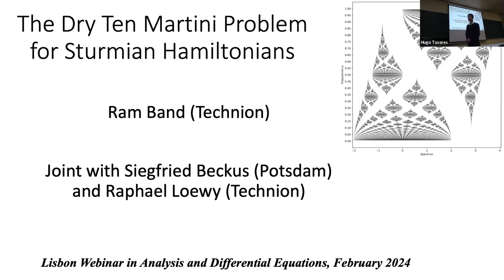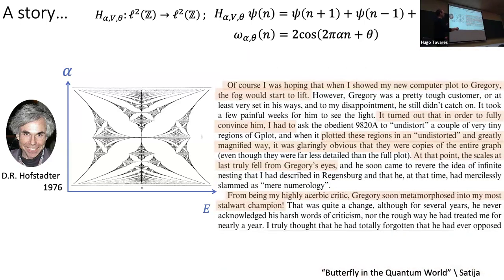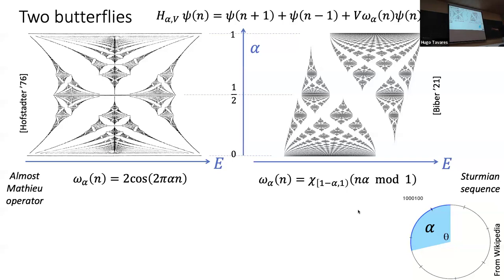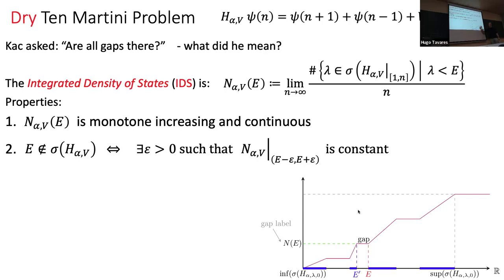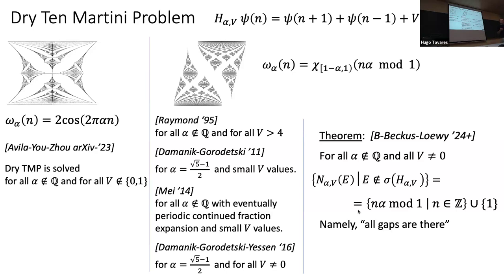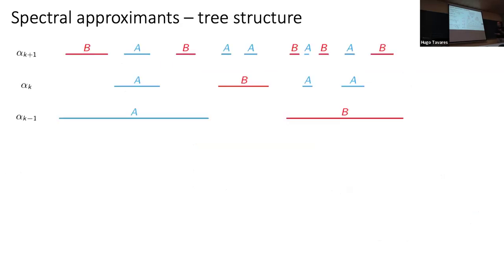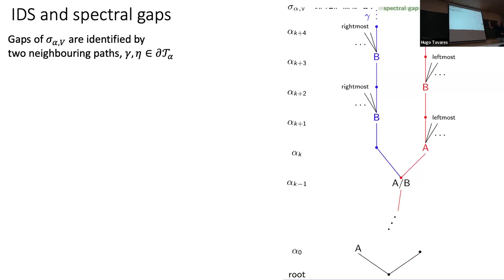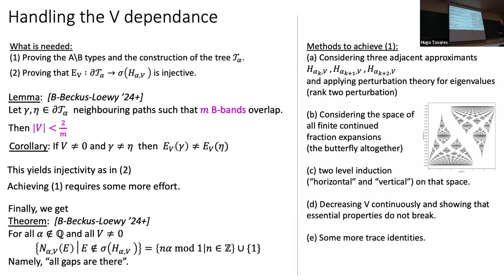Ram Band | Lisbon WADE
Ram Band , Israel Institute of Technology
The dry ten Martini problem for Sturmian Schrödinger operators

Lisbon Webinar in Analysis and Differential Equations, February 14, 2024